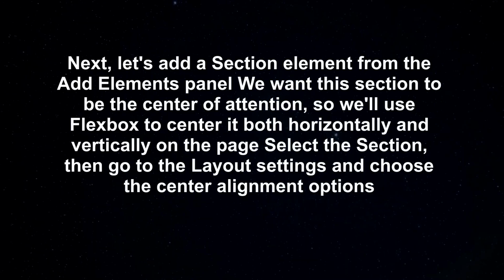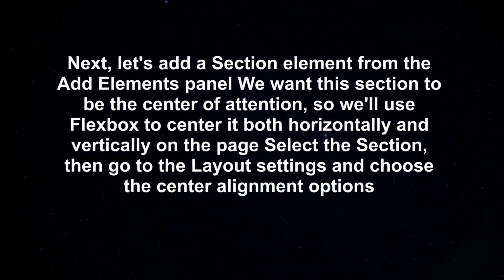How to Create a Website Like Linktree Webflow - Julia'sTutorials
How to Create a Website Like Linktree Webflow provides a step-by-step guide to building a customizable landing page similar to Linktree using Webflow, ideal for consolidating social media links and important information. Learn how to design a mobile-friendly page that effectively directs your audience to your various online platforms. Create your own personalized link-in-bio page with Webflow.

00:00 Intro
01:17 Creating a New Project
01:31 Focusing on the Body Element
01:47 Adding and Centering a Section
02:10 Adding a Container
02:28 Styling the Page Title
02:49 Creating the First Link Button
03:15 Styling the Link Button
03:36 Adding Link Text
03:54 Styling the Link Text
04:13 Duplicating Link Buttons
04:31 Spacing Between Links
04:48 Adding Social Media Icons
05:19 Mobile Responsiveness
05:34 Publishing Your Page